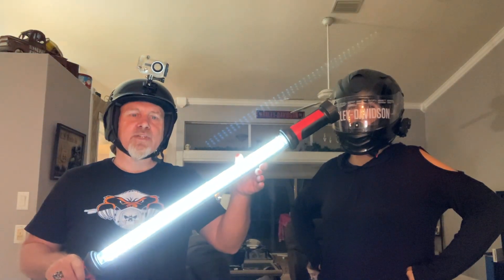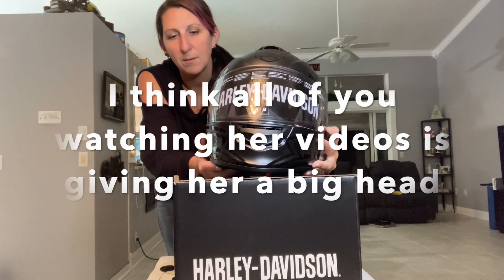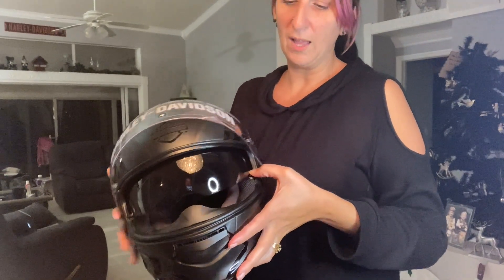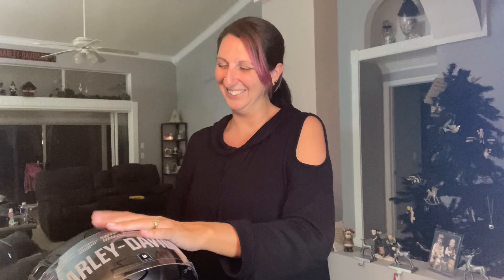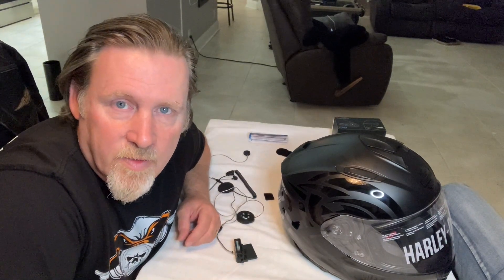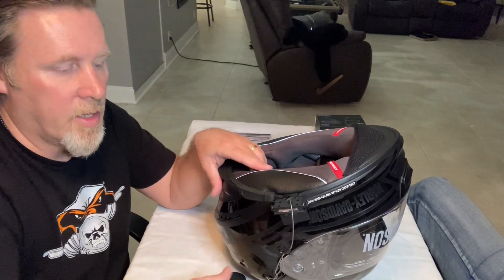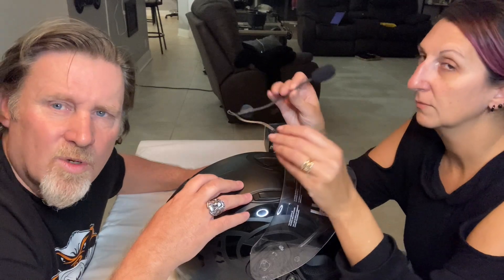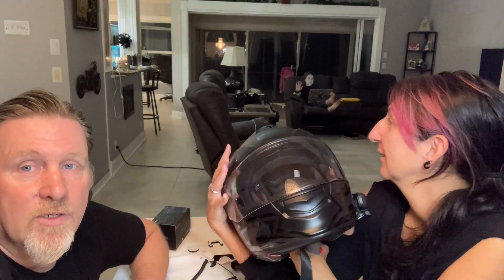New Motorcycle Helmet, New Bluetooth Communication System, Momma Badger is Ready to ride.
Momma Badger bought her a new full face helmet, she goes over the different features, and why she chose this helmet, then we install the new com system in the helmet. She is ready to ride her Harley Davidson, with a full face helmet.

Equipment Used to Record the Videos
Gopro Hero 4
Sena Bluetooth Helmets
Sena Bluetooth audio pack

Mail:
The Badgers
2200 Kings Highway ste237

Shopping? We receive a percentage of what you purchase. Happy Shopping and Thank You for supporting us!